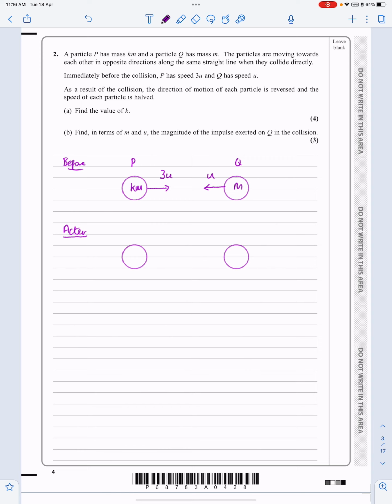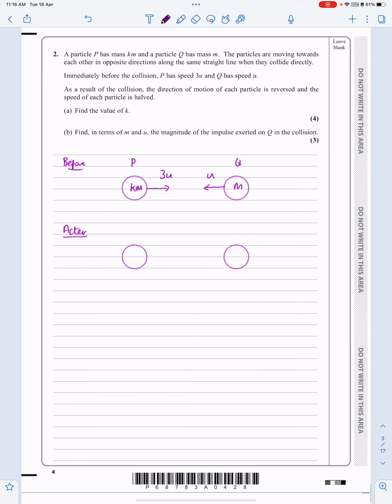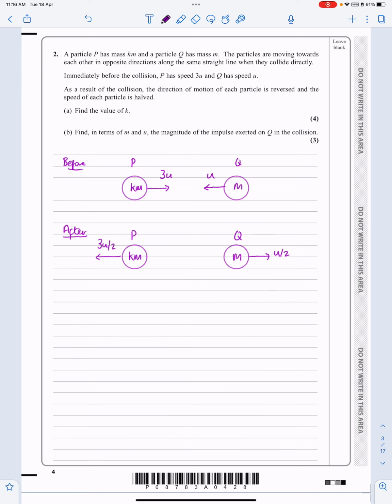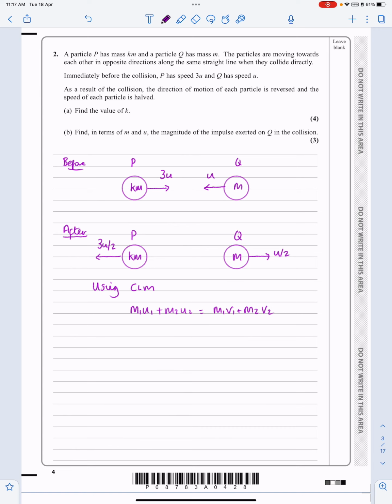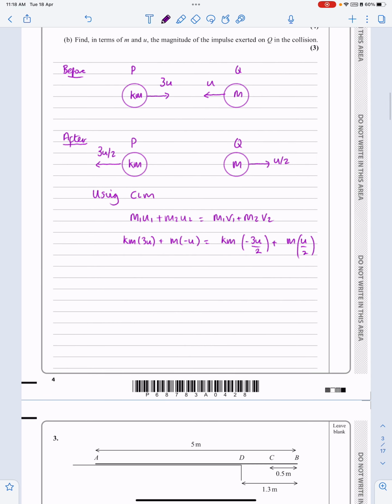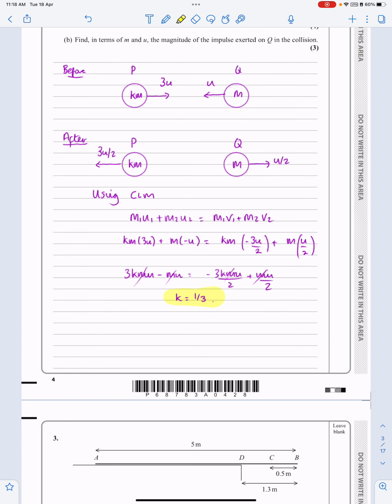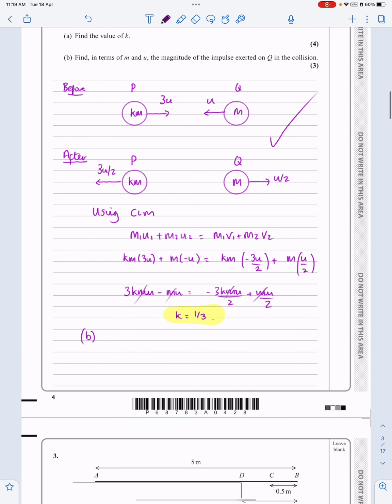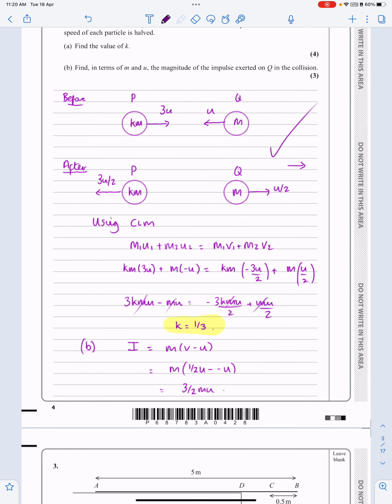IAL Edexcel, Jan 2022, M1, Q2, Dynamics, Collisions, Momentum and Impulse, Mechanics, Nick Peters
IAL Edexcel Jan 2022 M1 Q2, Collisions, Momentum and Impulse, Mechanics, Nick Peters WME01/01